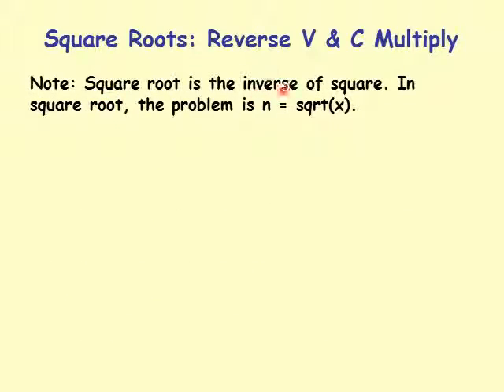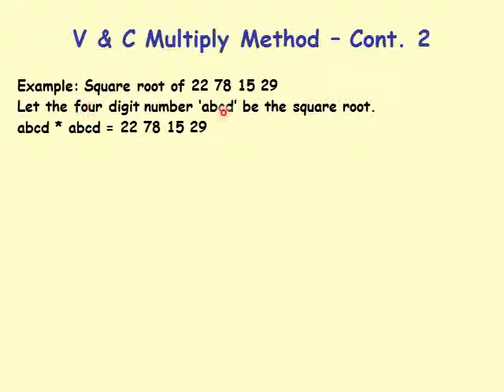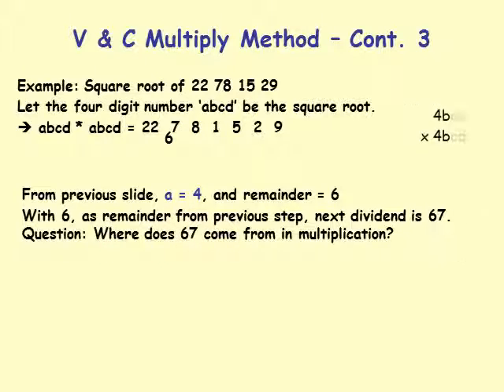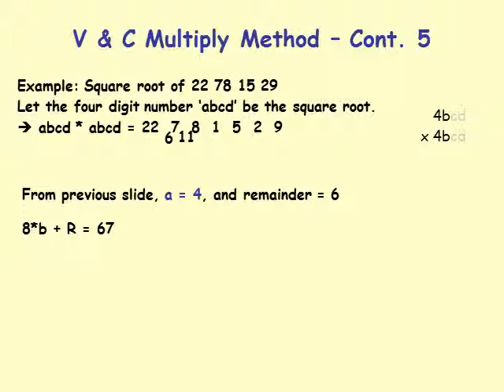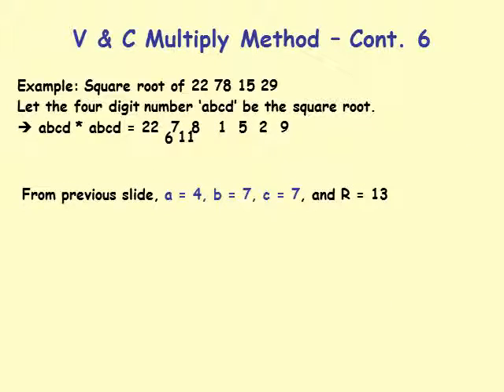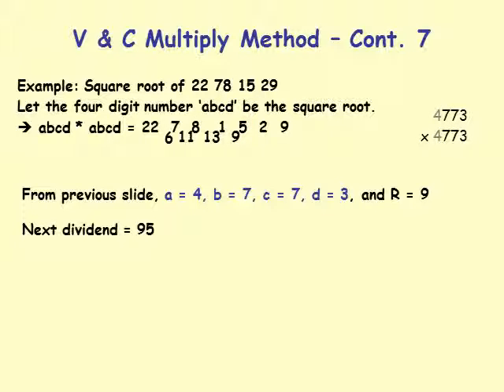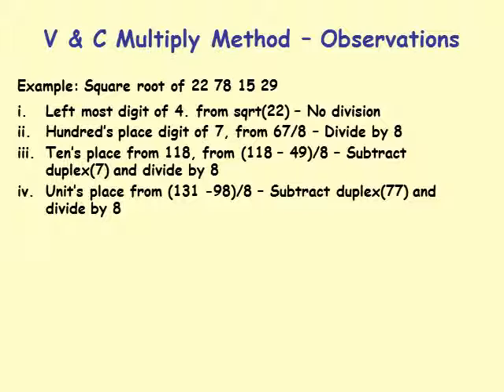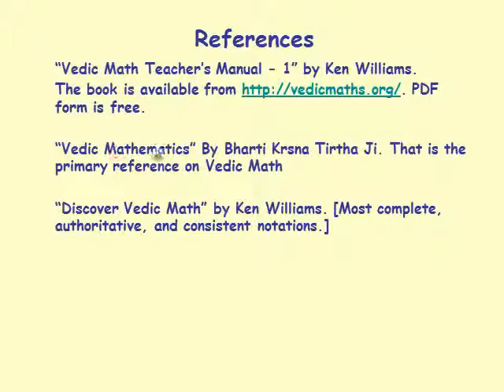Square Root From Vertically & Crosswise Multiplication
Videos keep me focused, directed, and consistent in the classes